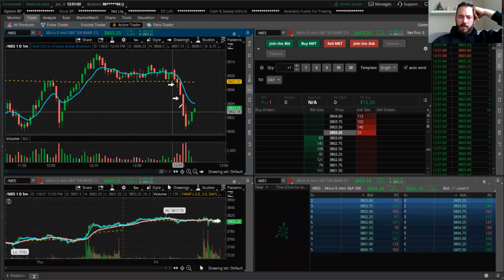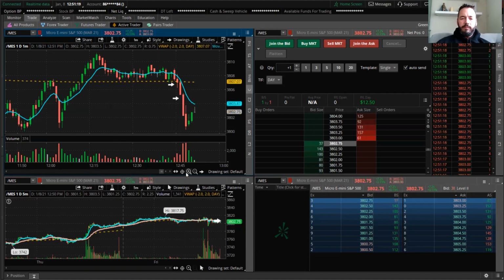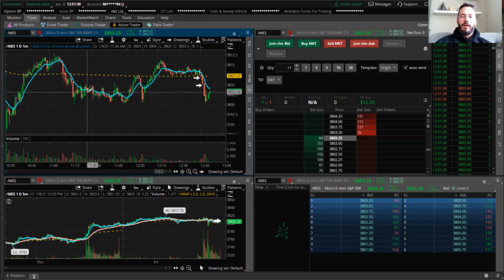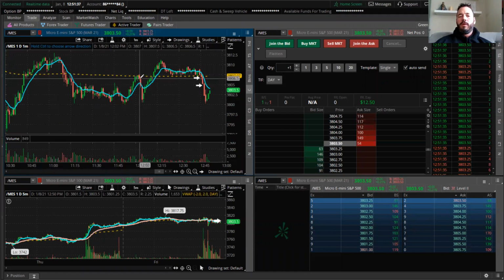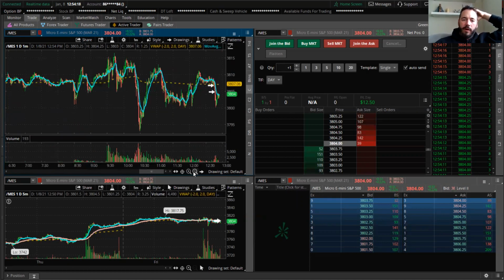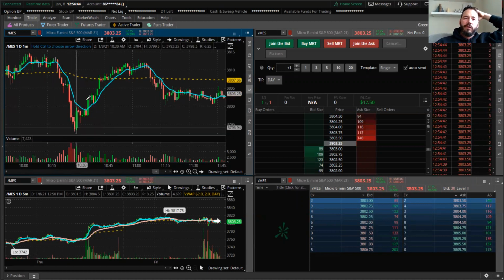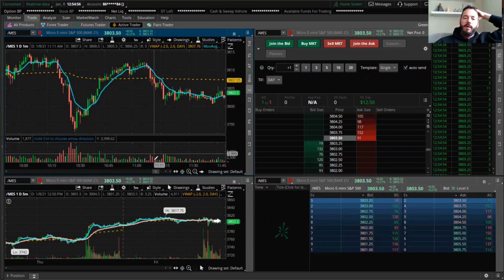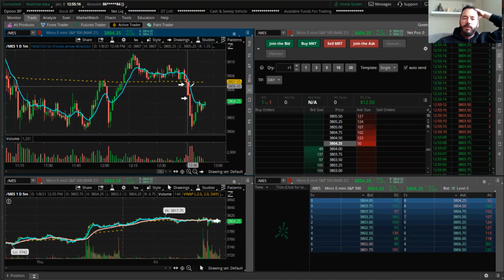Day Trading: Trade Recap 1-8-21 : Scalping E-Mini Futures using VWAP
Friday Trade Recap 1-8-21: Showing a scalp trade in the futures contracts market. Trading E-Mini contract on Think or Swim using the VWAP indicator.